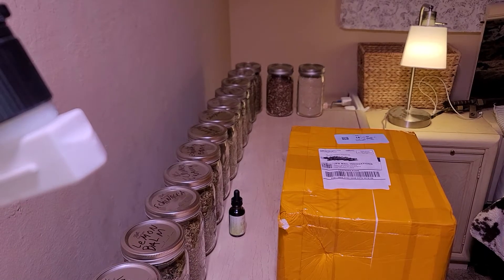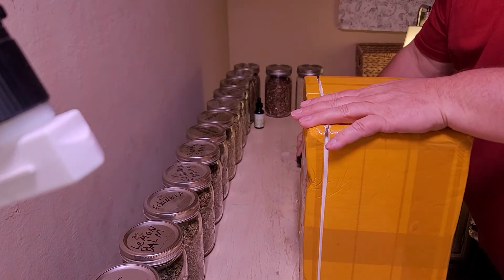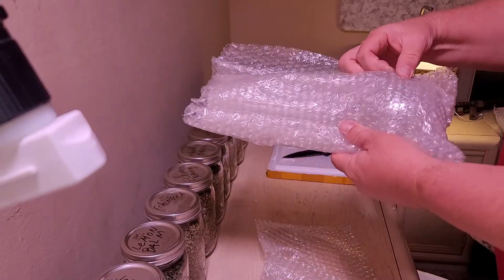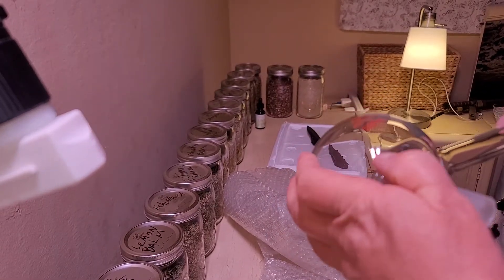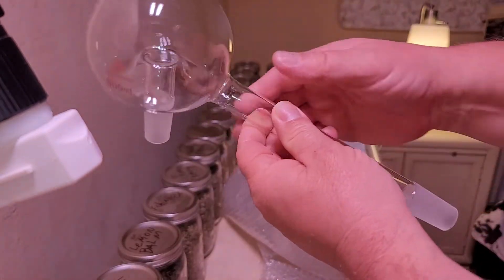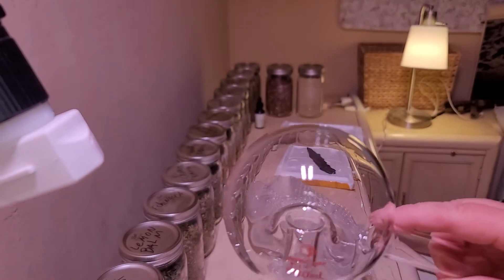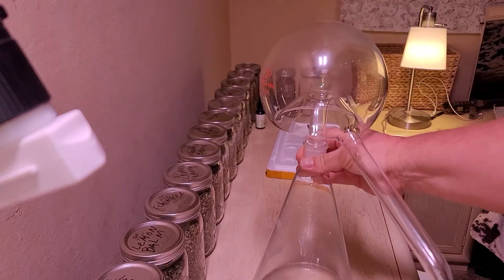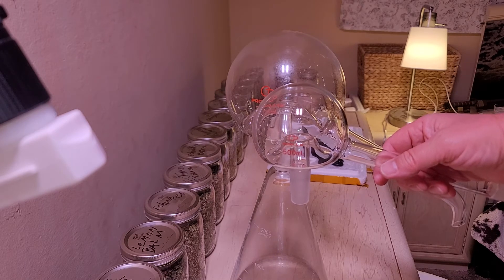Glass Alembic Still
I ordered a new 500 ml borosilicate glass distillation head for my alchemy experiments. I do not distill alcohol. The alembic distiller lab glass distillation equipment is in my opinion, superior to the copper alembic pot still. The condensing arm on this alembic distillation head has a 24/40 ground glass joint which means I can incorporate this into various glass distillation trains for home distillers of essential oils or other science distillation experiments. get yours

Proglass Glass 500mL Pelican Distillation head 24/40 Joints.